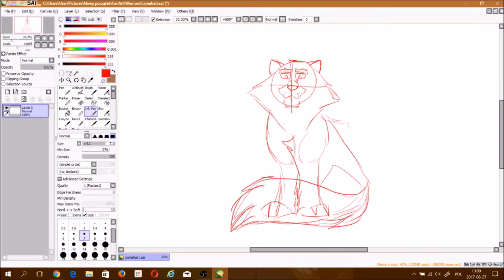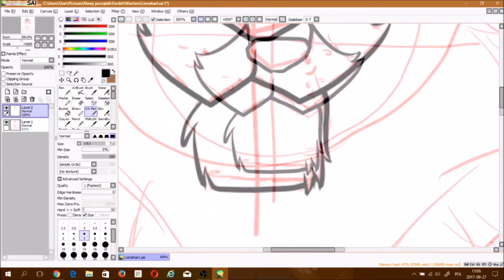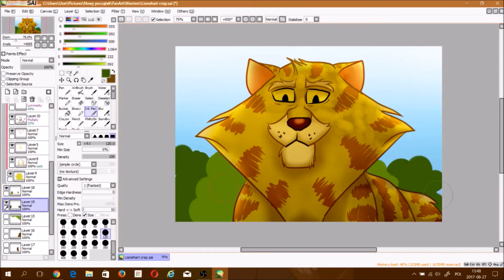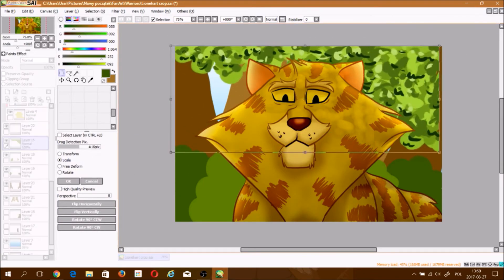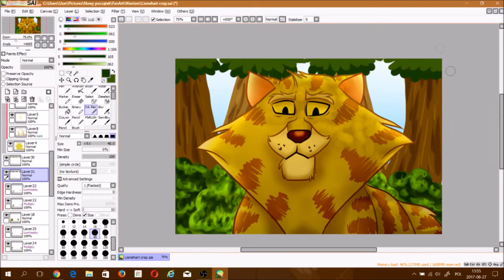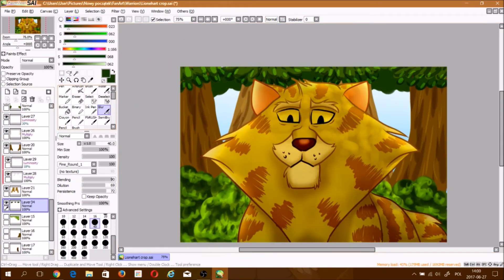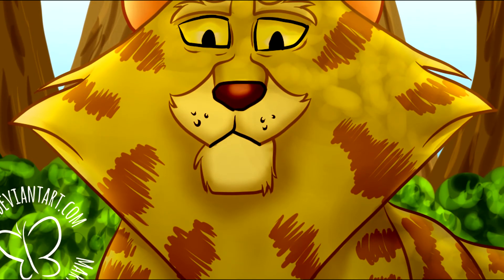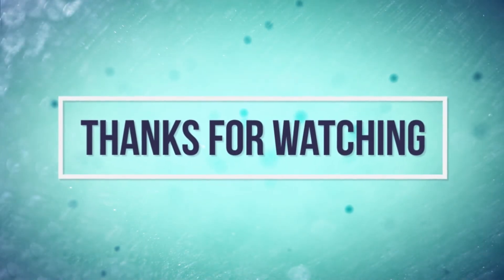Let's Talk about Lionheart | Warriors Weekly #11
Before Lionheart became a senior warrior, respected by his clan, he was a sweet cinnamon roll and a huge dork. Sadly, his fascinating character arc is often being forgotten, both by the readers and the writers as well, as Pinestar's Choice proves.